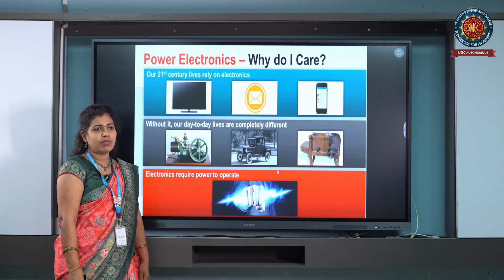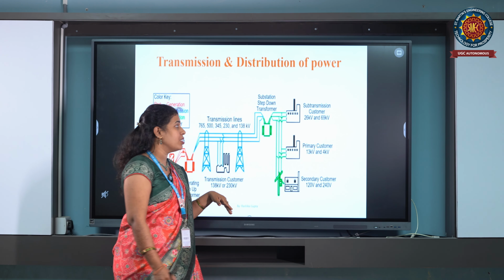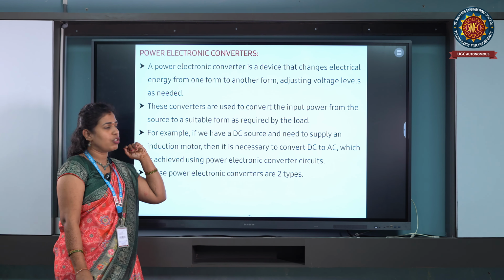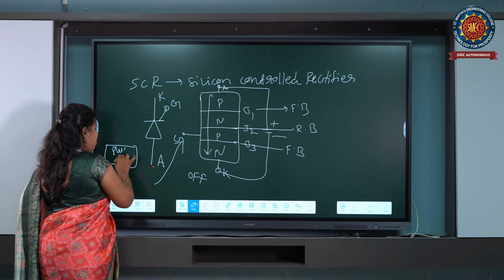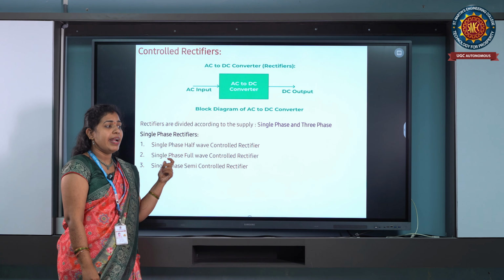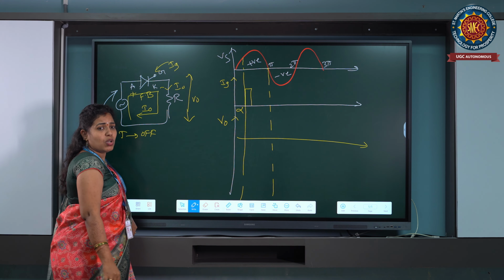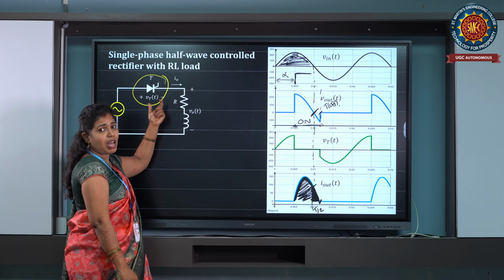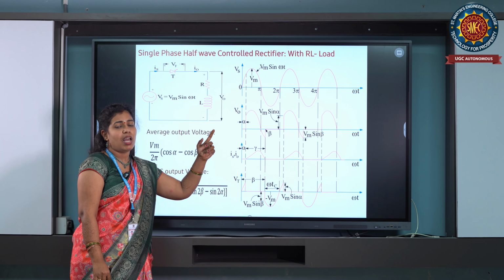Power Electronic Converters | St. Martin's Engineering College